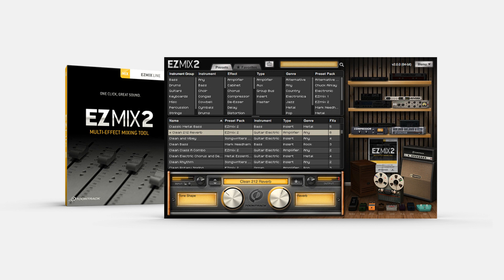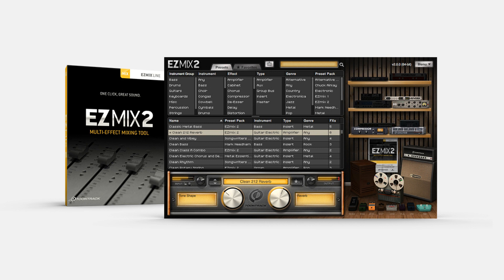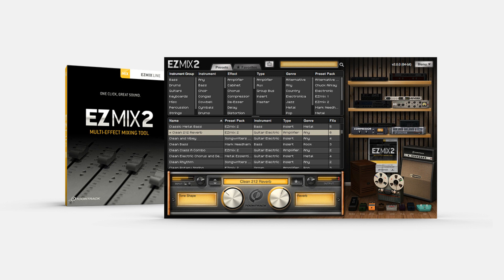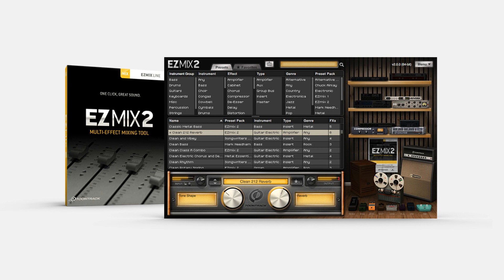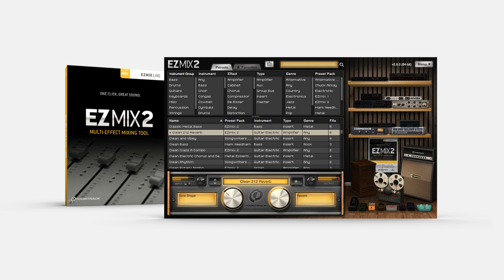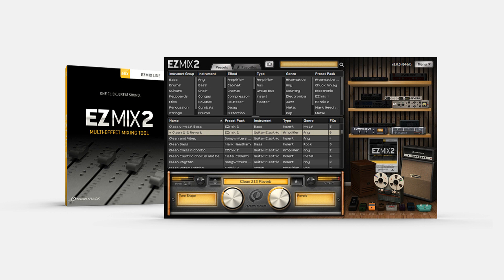Toontrack updates EZmix to v2.2 with Native Support for Apple Silicon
Toontrack has announced that EZmix 2.2.0 is now available to download using the Product Manager or from the 'My Products' area in your Toontrack account.

New:

On Mac, EZmix 2 is now 64-bit only and requires macOS 10.9 or higher.
The VST, AU and standalone can now run natively on Apple silicon processors. The About dialog says "64-bit ARM" (instead of "64-bit Intel") in native Apple silicon mode.
The RTAS format has been removed.
New standalone and document icons.
On Windows, the standalone now has support for WASAPI audio devices but no longer supports MME.
On Mac in the audio device settings in the standalone, there is no longer a device type menu, since it always only contained "Core Audio.".
On macOS Mojave or newer, if the standalone does not have microphone access (which actually means access to audio input devices), it now says so in the Audio Setup dialog and how to fix it.
Added support for a few new effects to be used in future EZmix packs.
"Check for Updates" can now open the Product Manager (if installed) instead of the download web page.
Fixed:

Fixed a crash that could happen in Pro Tools just by turning a knob controlling Amount of a Matching EQ effect.
Fixed a potential crash if a parameter was changed by the host (using automation) at the same time that a different preset was being loaded.
Changing parameter values using the mouse wheel can now be better recorded to automation curves in DAWs.
Incorrect latency was reported to the host when a preset containing Mastering Limiter was active.
In Dark Mode on Mac, tooltips were not readable (in hosts supporting Dark Mode).
The metronome in the standalone was not very precise, especially with large buffer sizes.
Metronome sounds were incorrectly pitched unless the sample rate was 44100 Hz.
In the Mac standalone, if a project was saved with the Effect Rack closed, opening the project would incorrectly open the Effect Rack.
In the Mac standalone, opening audio or metronome settings with the Effect Rack closed would open a blank Effect Rack window.